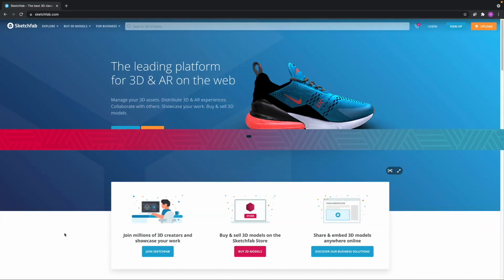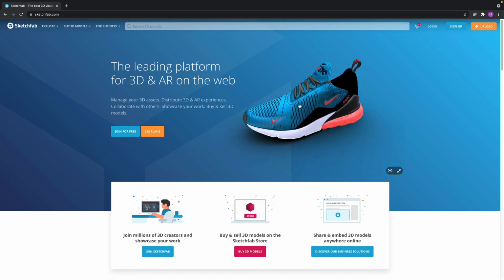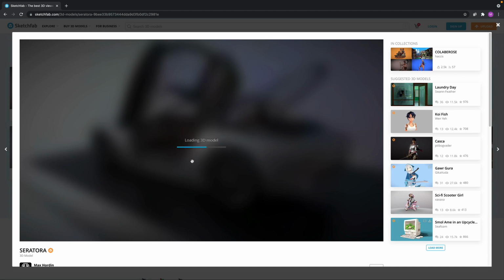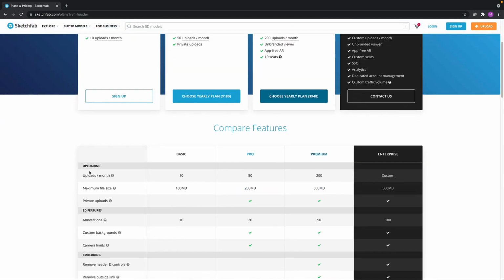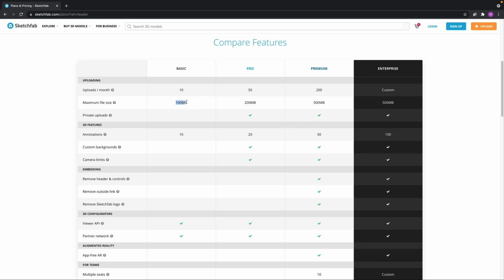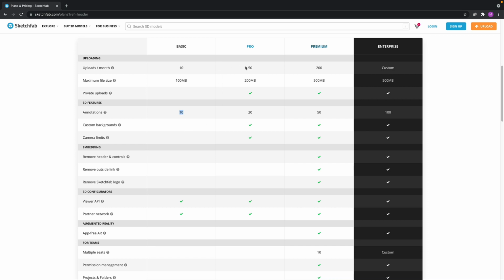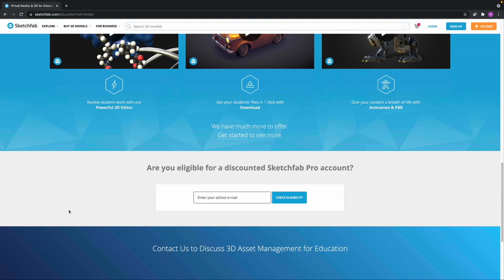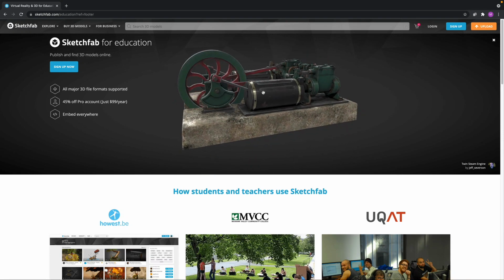modl 302 mod13 What is SketchFab?